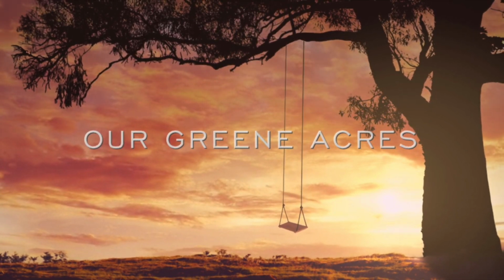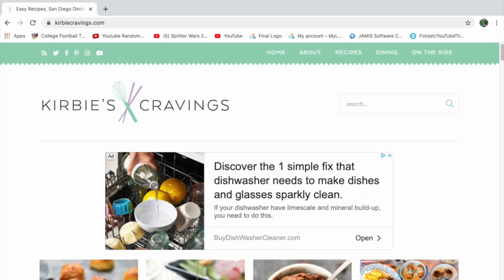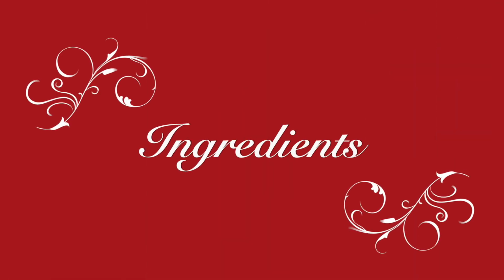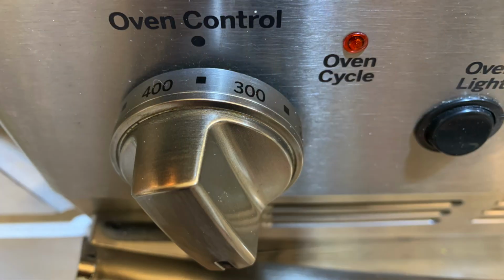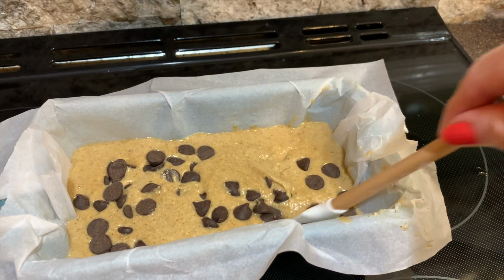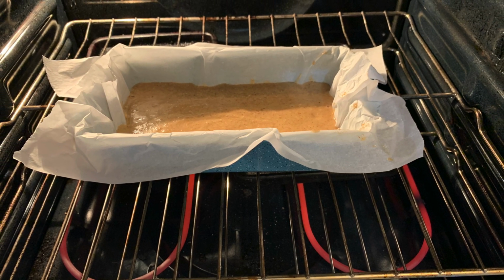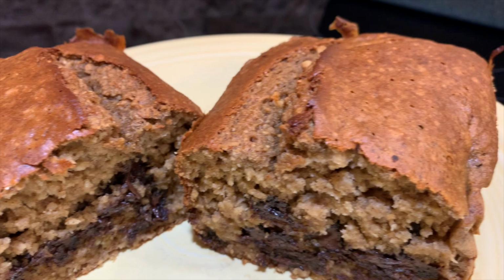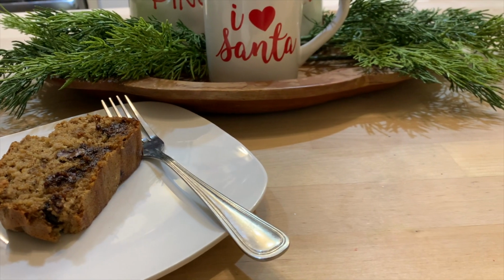EASY FLOURLESS HEALTHY BANANA BREAD! NO FLOUR, BUTTER OR OIL (222)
In this video I show how to make a quick and easy banana bread using NO flour, butter or oil! It's quick to make because all the ingredients can be mixed in the blender. The full recipe and link to my inspiration (Kirbie's Cravings) will be below. I always try to give tips and inspiration on how I decorate, shop and bake that are budget friendly and easy! This recipe is a healthier version from the traditional banana bread and is sure to be a crowd pleaser. Everyone will be asking for the recipe!

INGREDIENTS
2 large overripe bananas
1/4 cup unsweetened unsalted creamy almond butter
2 large eggs
3/4 cup rolled oats
1/4 cup brown sugar
1 tsp baking powder
1/2 tsp baking soda
1/4 tsp table salt
1 tsp cinnamon
1 tsp vanilla
1/3 cup semisweet chocolate chips

FB: Our Greene Acres Home Decor & DIY Inspirations